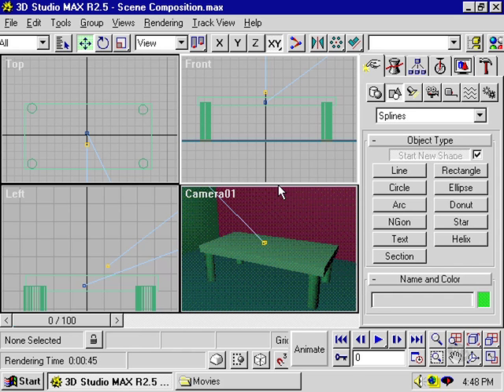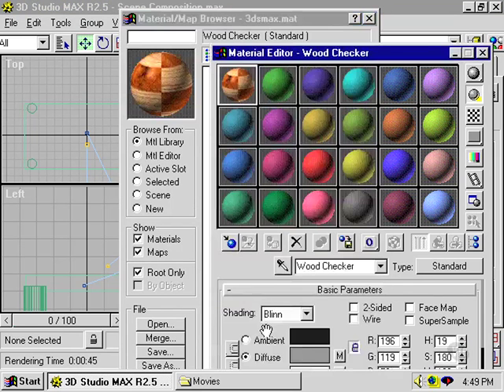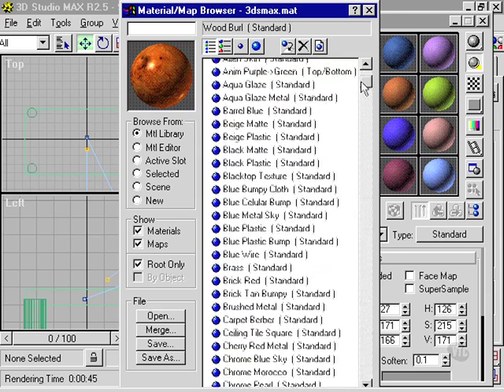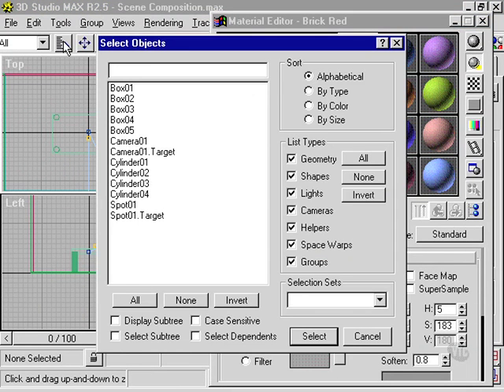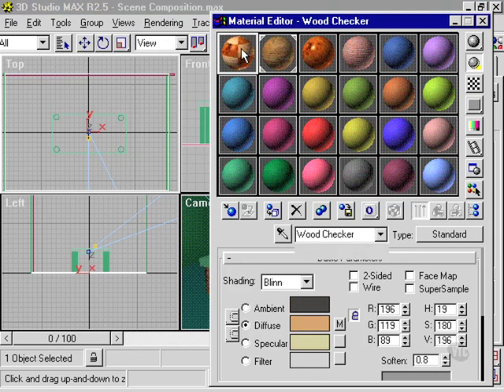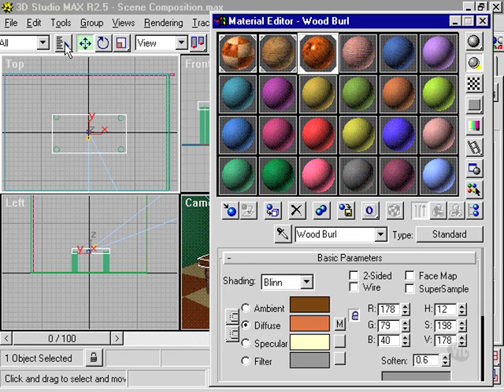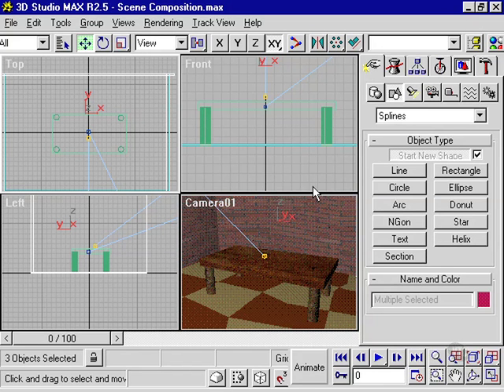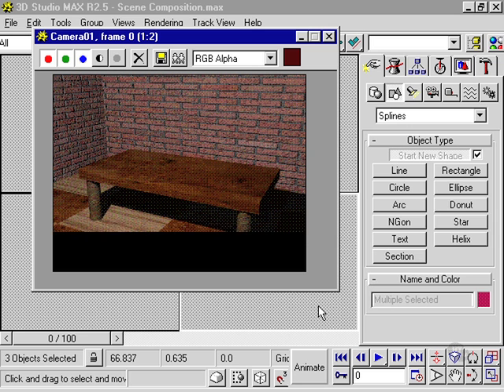126 Surface Demo